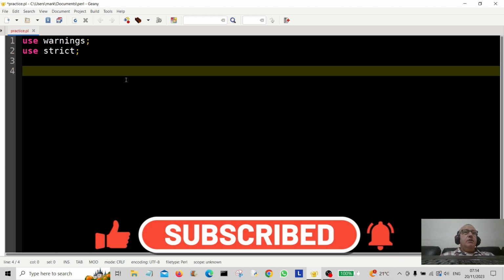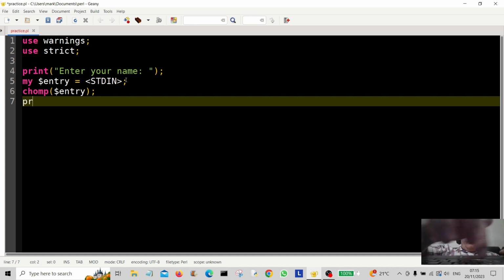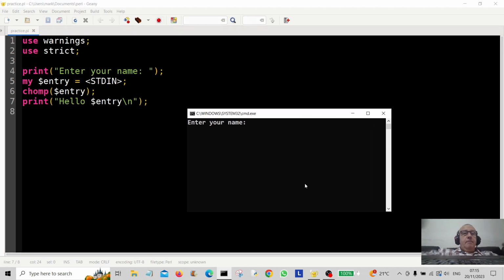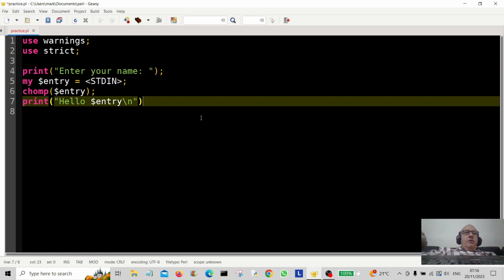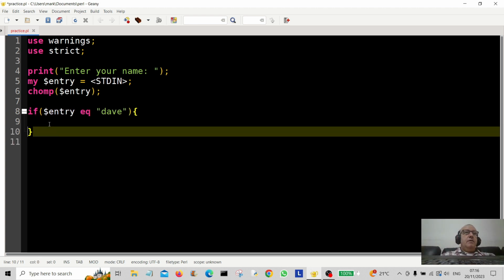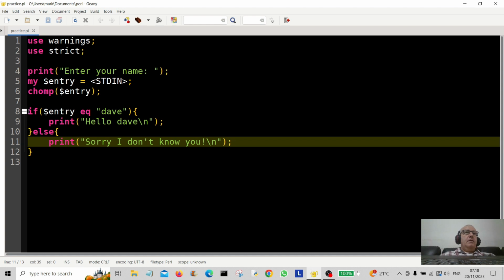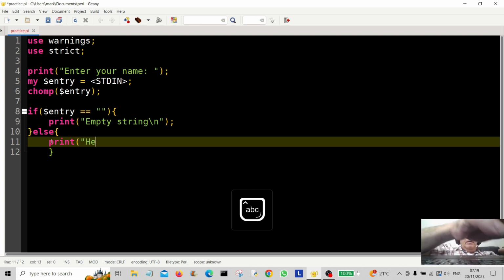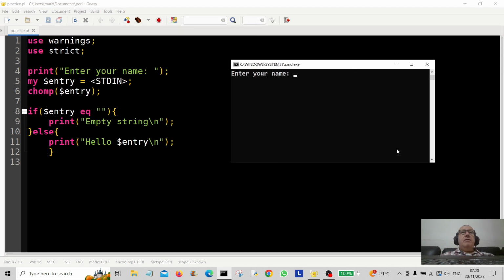Perl Baby Steps - STDIN + If Else Conditionals 2023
Perl Baby Steps Tutorial For Complete Beginners To Perl Programming.  Standard Input STDIN + If Else Conditionals.